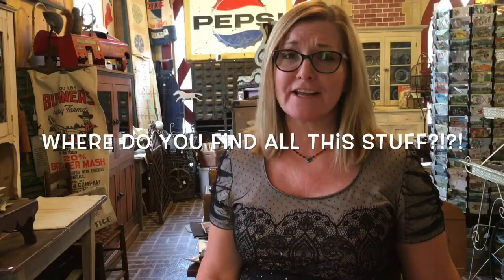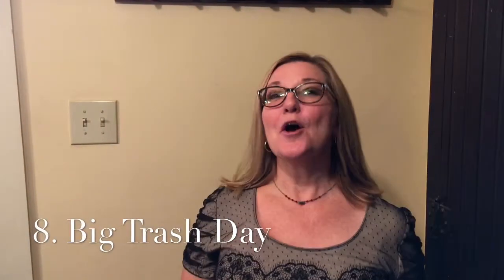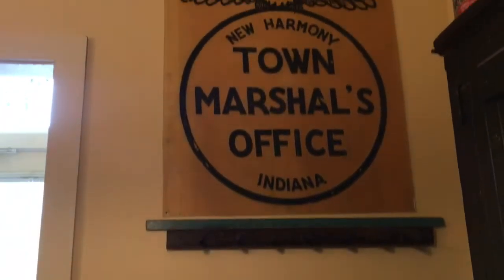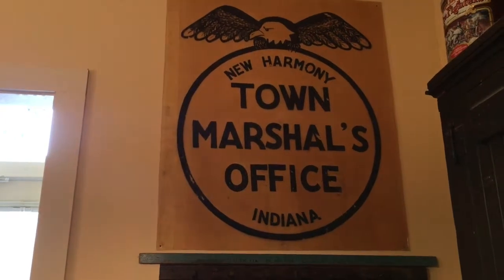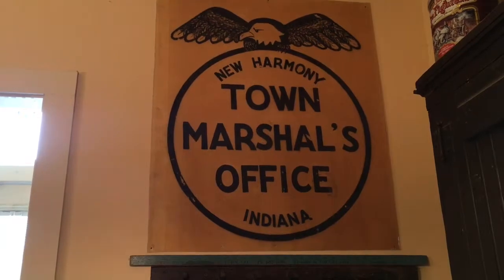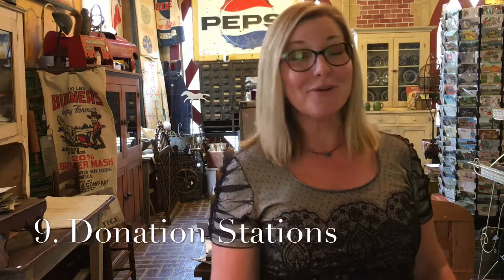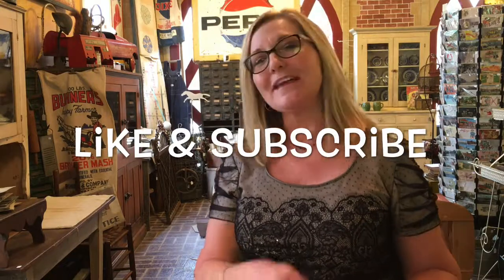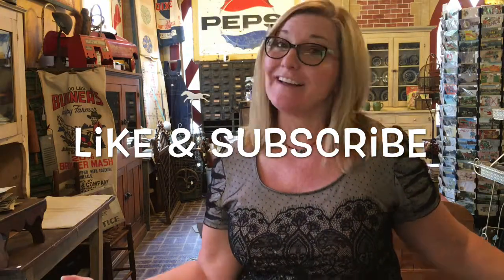The top 10 places to find antique and vintage items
Our top 10 places to search for Antiques & Vintage!!! We help you shop like we do!